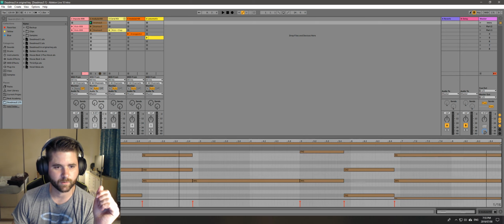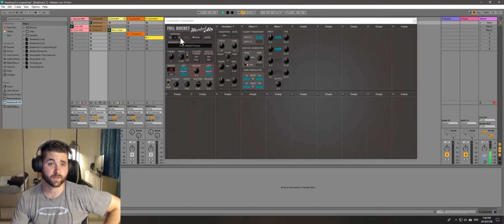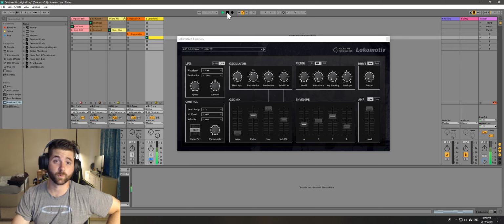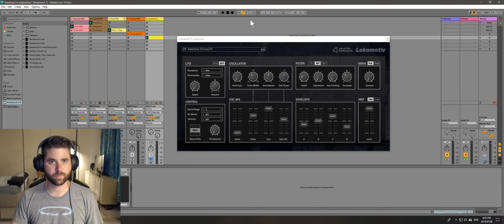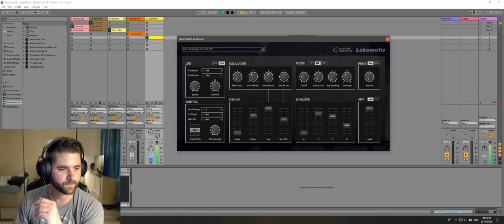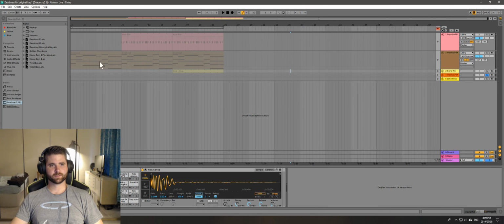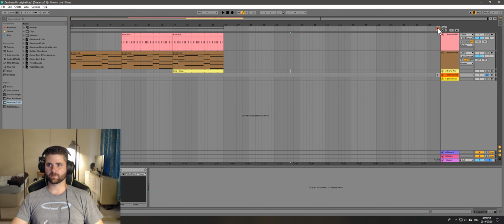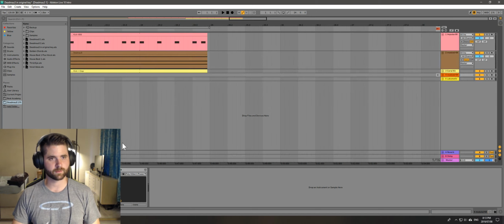It's Paul Good Live Stream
What I learned in lesson 3 of the Deadmau5 Masterclass.